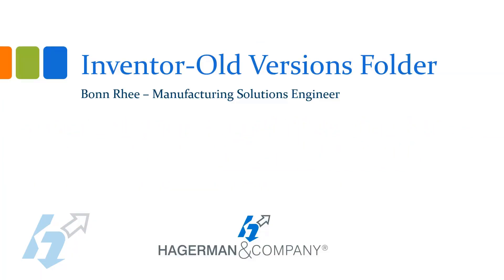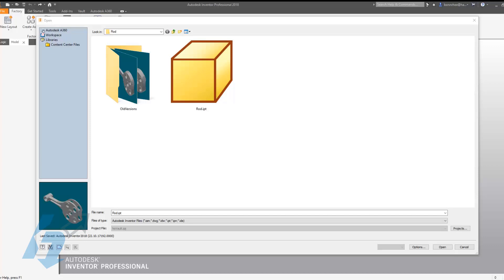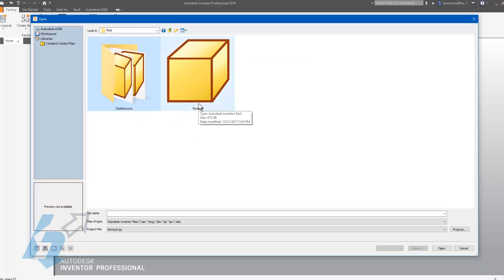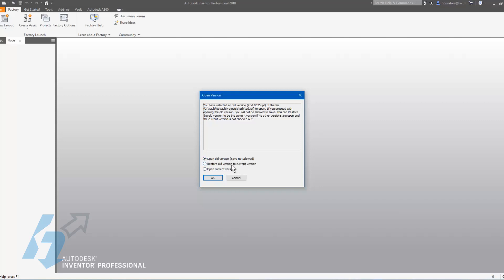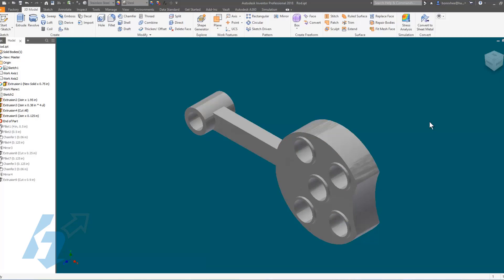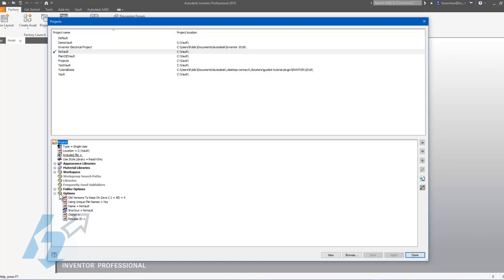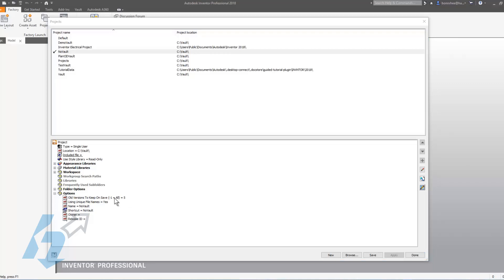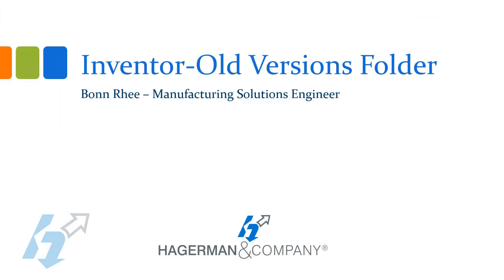Autodesk Inventor Old Version Folder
If your Inventor file has become unstable, corrupt, or you need to revert back to a previous version, Inventor’s Old Versions folder may be your answer!

👉 Visit the Hagerman Connection Blog for more Inventor tips and tricks